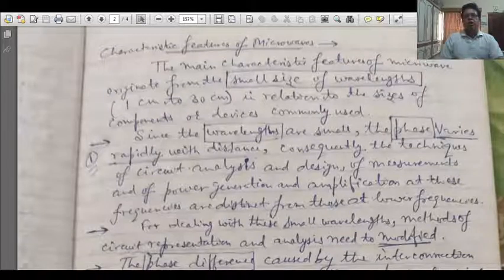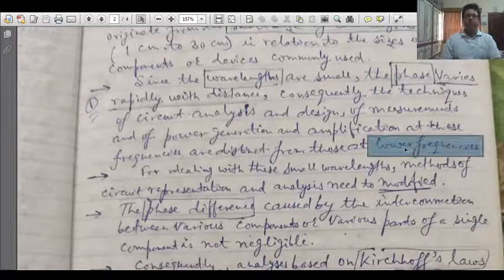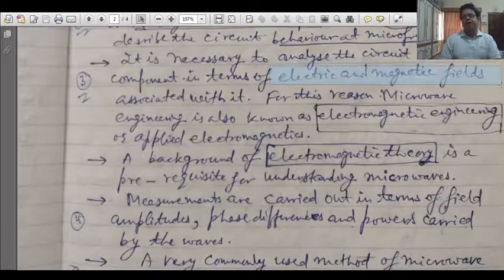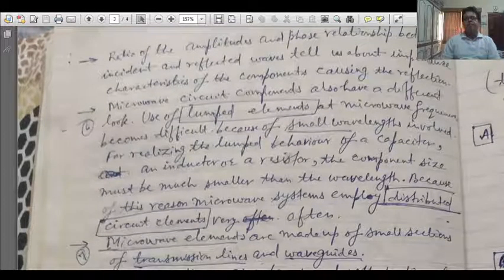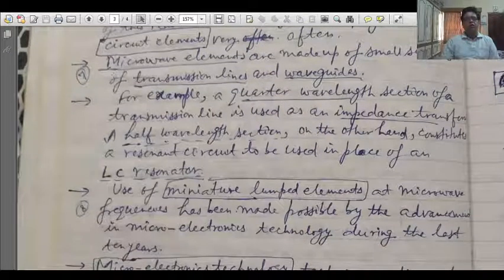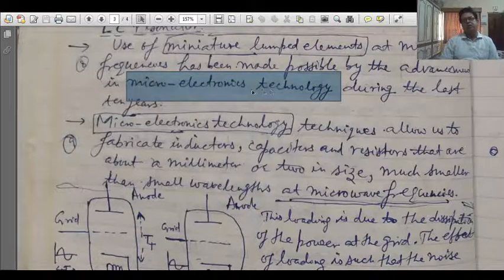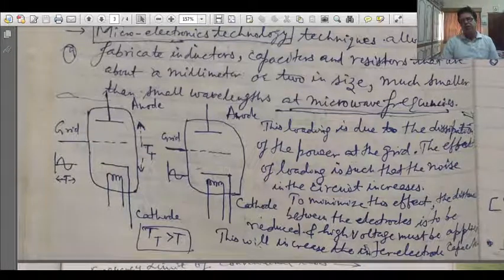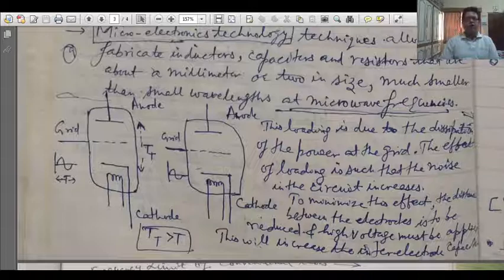Frequency limitations on conventional tubes I Dr. Arvind Sharma, Associate Profe in Physics, GDC,BKN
M.SC. FINAL PHYSICS (Paper VII-A): Electronics, Digital Electronics & Communication Electronics, Unit-III